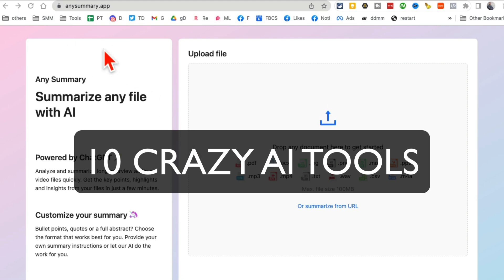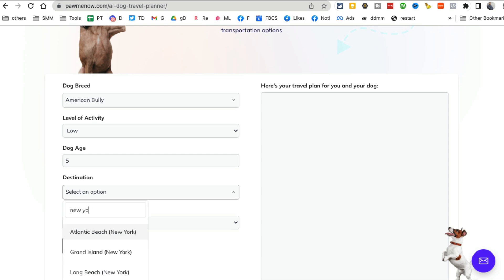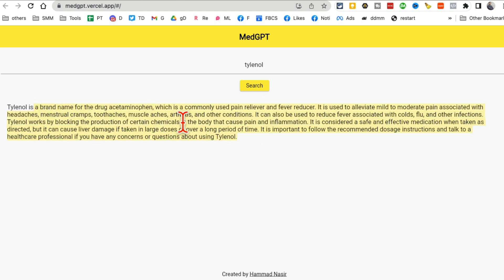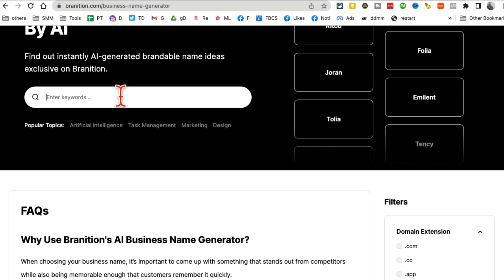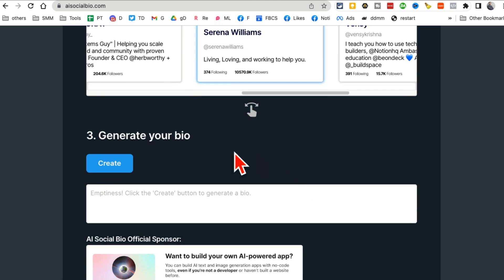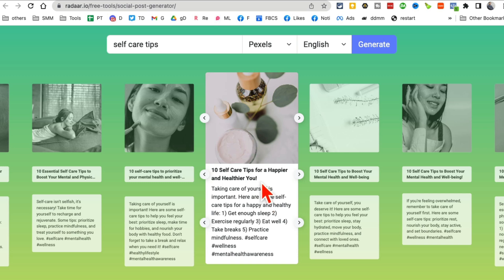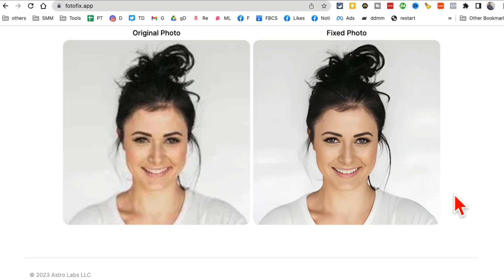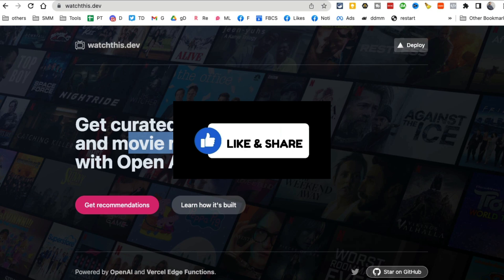10 FREE AI Tools To Make You SUPERHUMAN!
10 FREE AI Tools To Make You SUPERHUMAN!